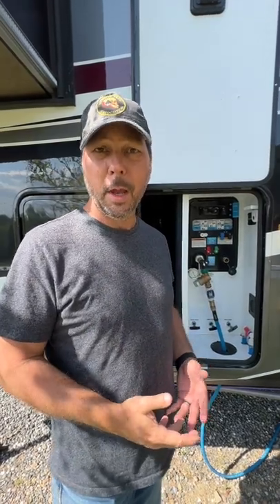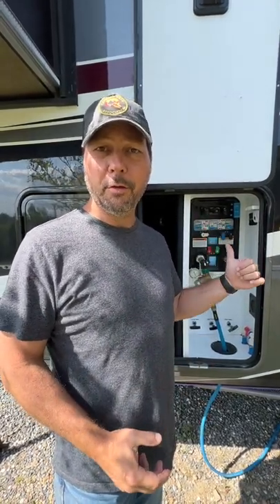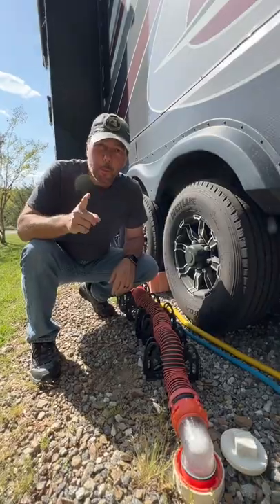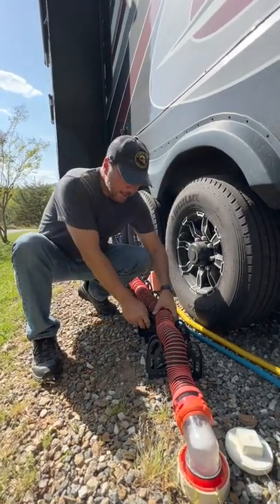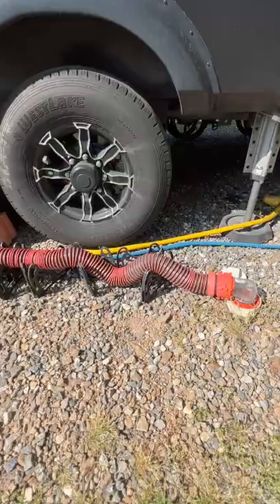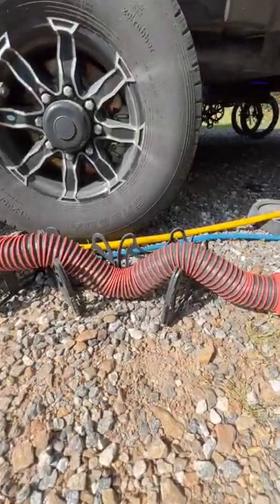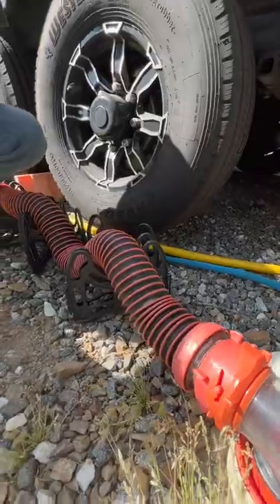Which RV Holding Tanks Can You Leave OPEN??? (Full Time RV Living).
We almost always leave our FRONT Grey tank open when on full hookups.  That grey is only from our shower, bathroom sink, and washing machine.
The kitchen grey should stay closed.
The black should stay closed.